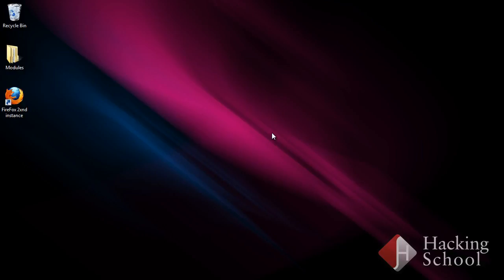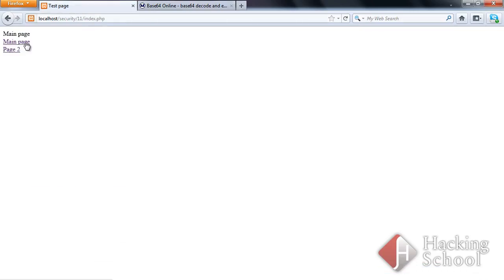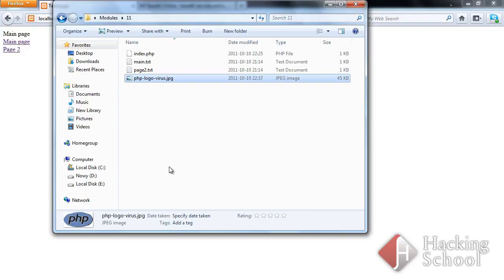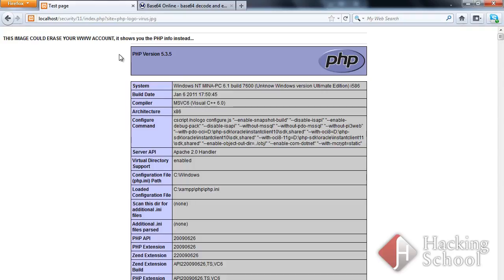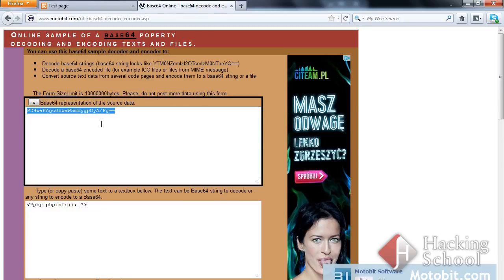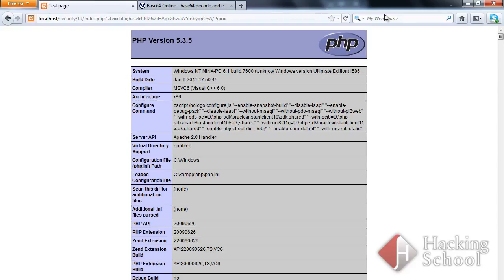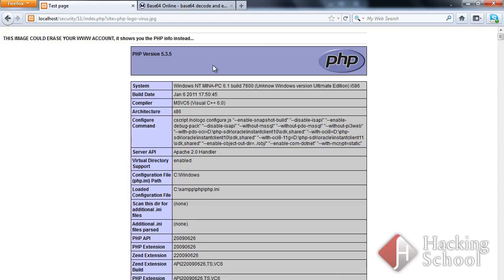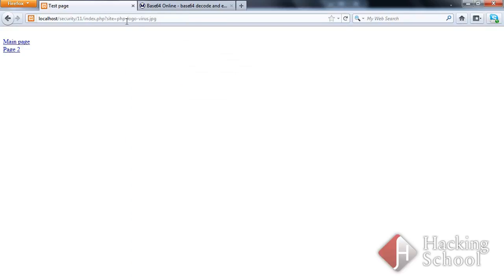PHPinjection Video Training1